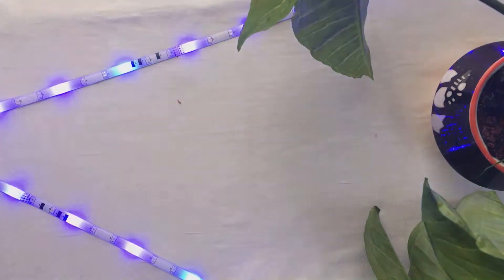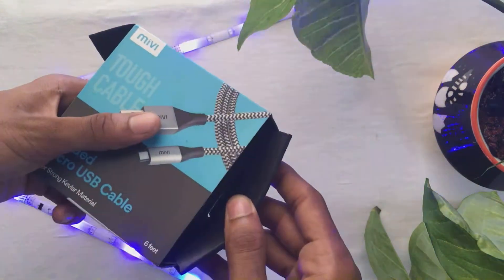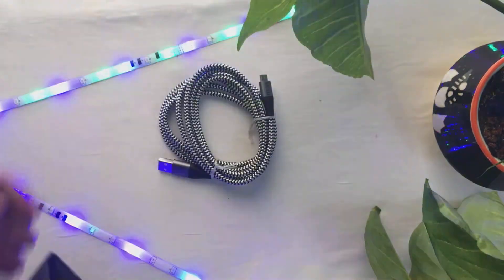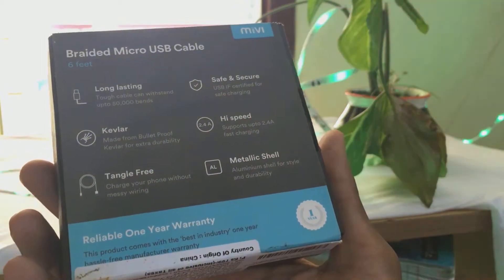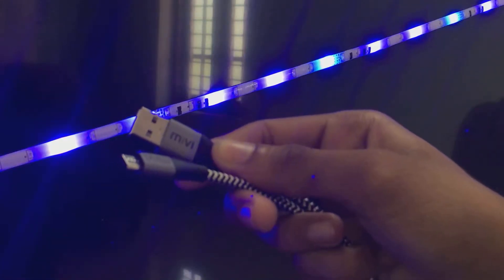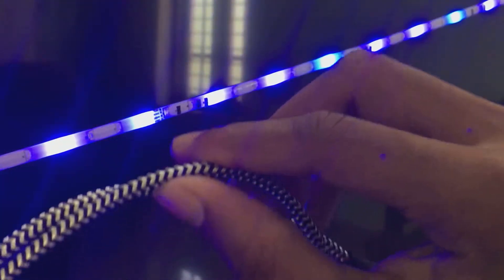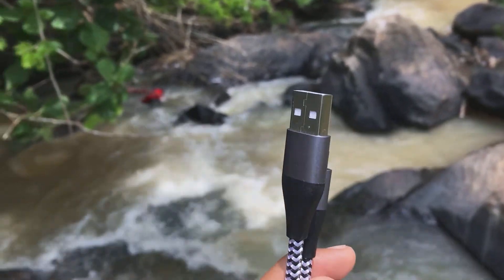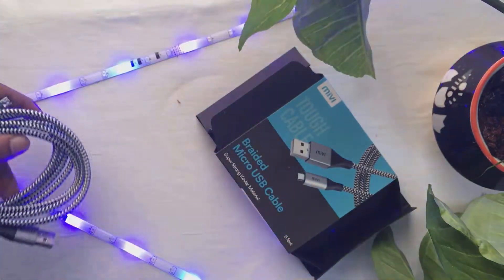Bulletproof Cable(MIVI KHALI !!)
HEY SUP PEPS WATCH THIS

LINK TO THE PRODUCT(micro usb)

LINK TO PRODUCT (USB-C)

bgm dudes channel  🌱

THX FOR WATCHING THIS VIDEO MATE ITS SREE TALK TO YOU GUYS LATER